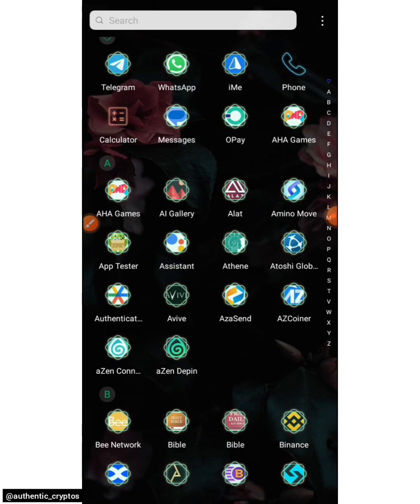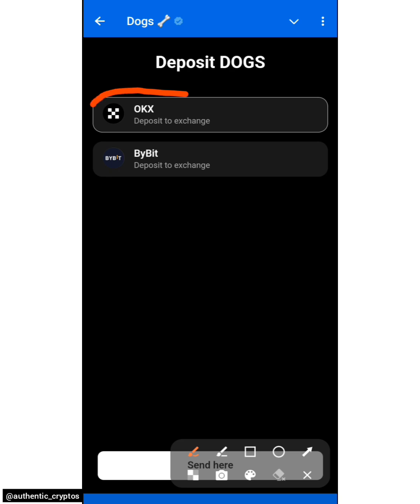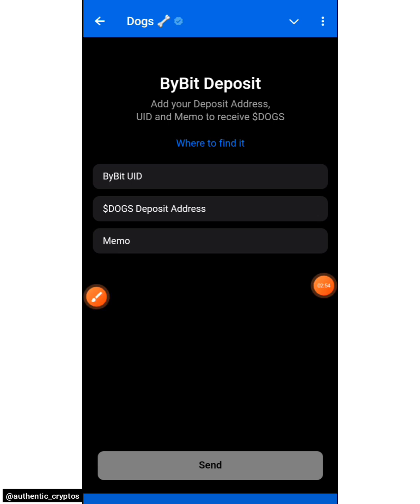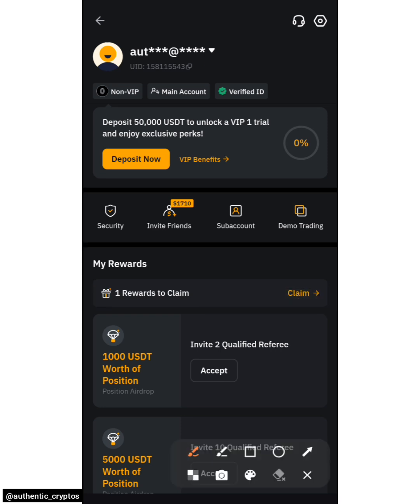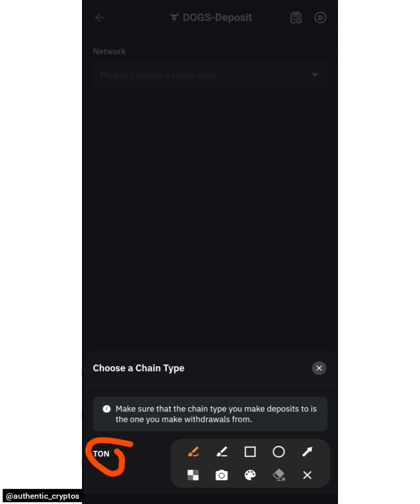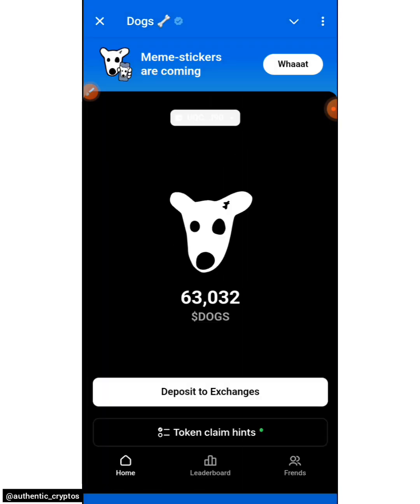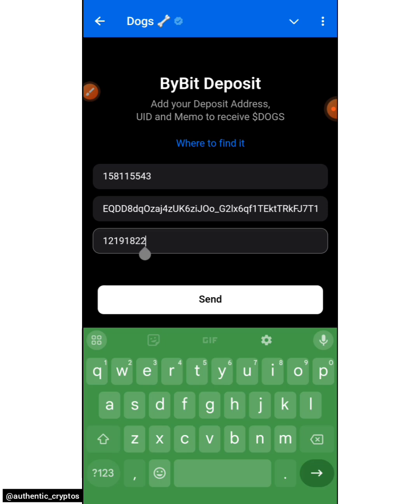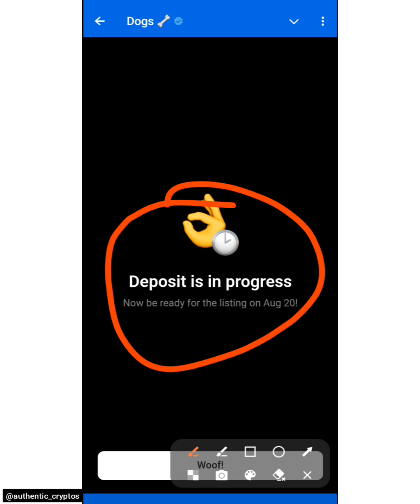How to claim and deposit $dogs to Exchanges, (step by step guide) don't loose your $dogs token ✍️